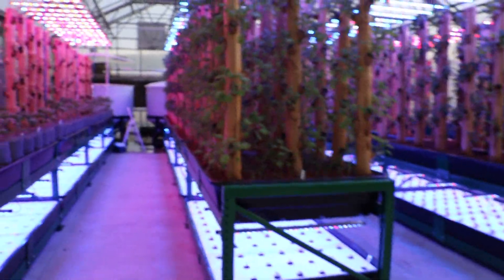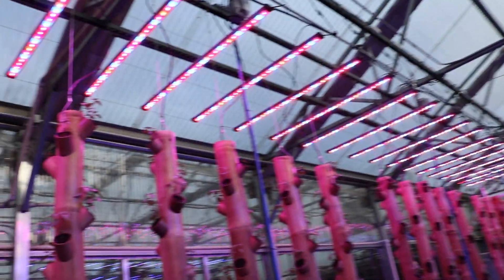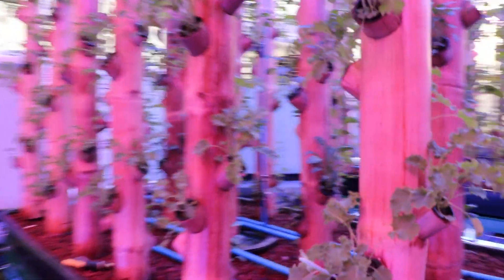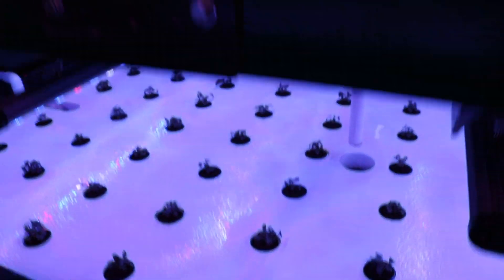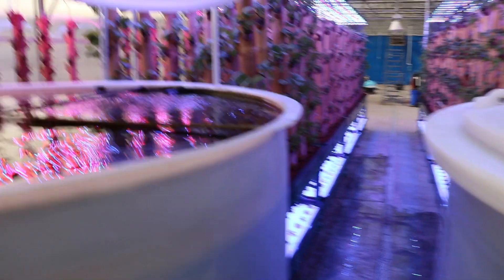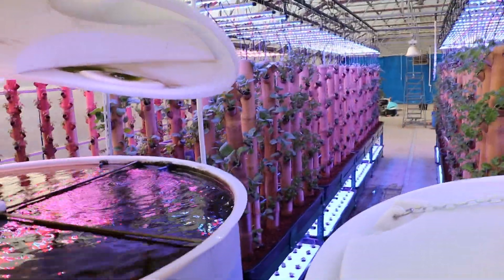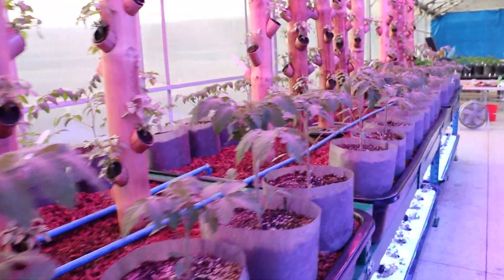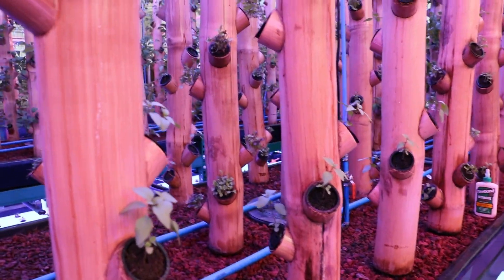Dachnik Domes and Aquaponics system at Progressive Plants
An incredible aquaponic system created by Ken Burrows  of Dachnik Domes in a greenhouse at Progressive Plants. Everything has been organically grown thus far.